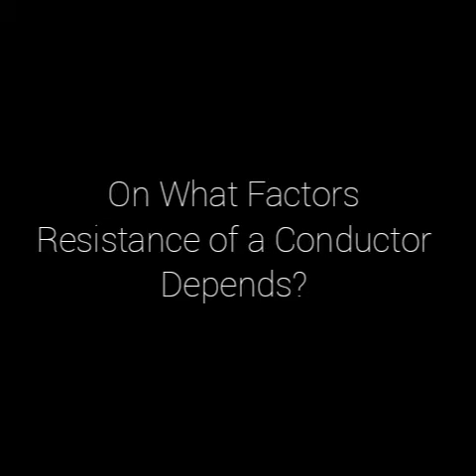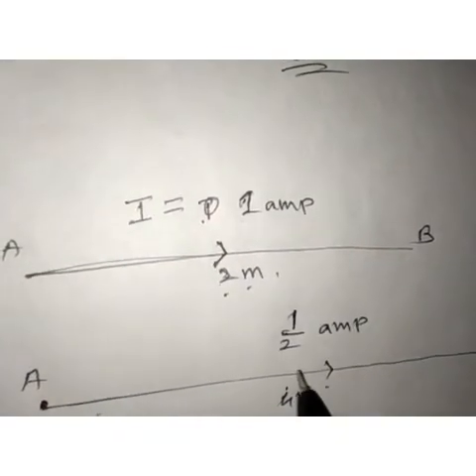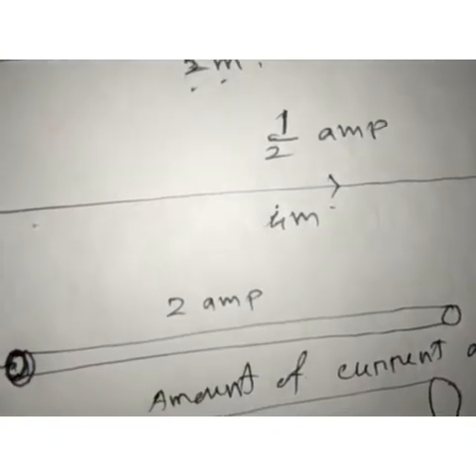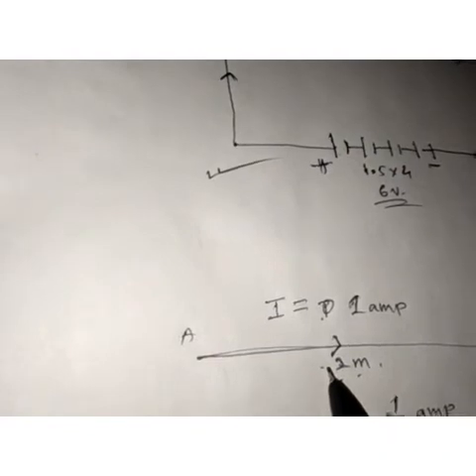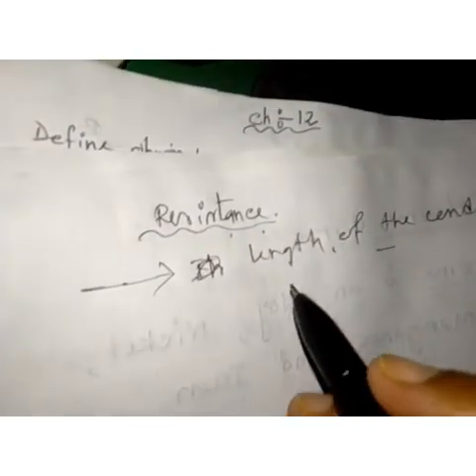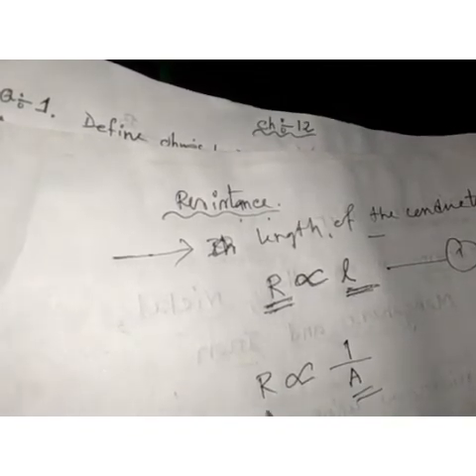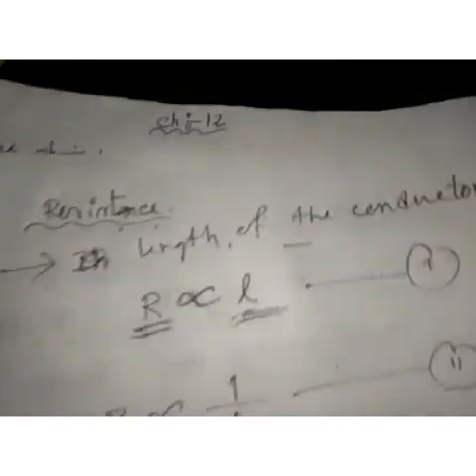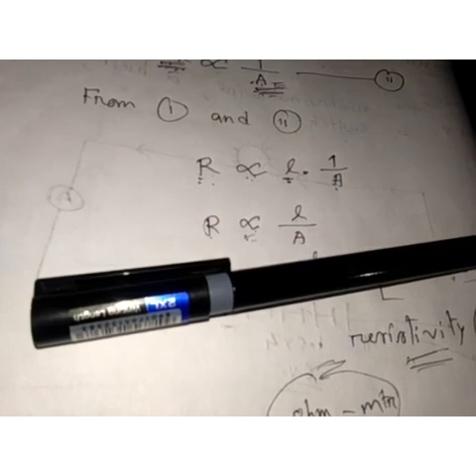On What Factors, Resistance of a Conductor Depends?